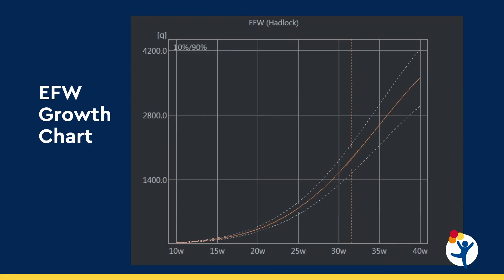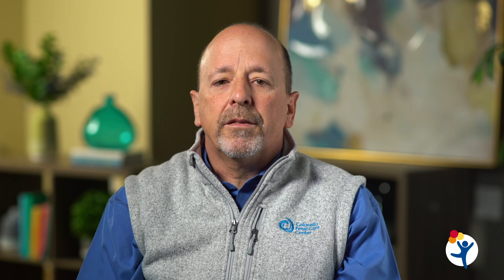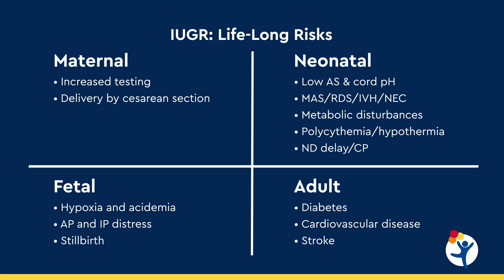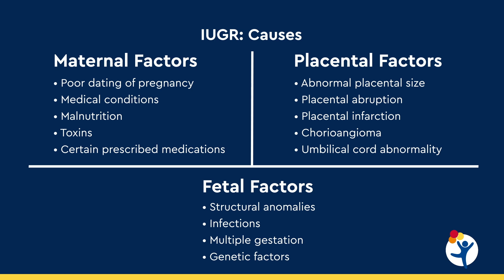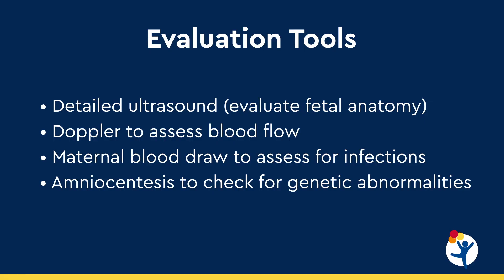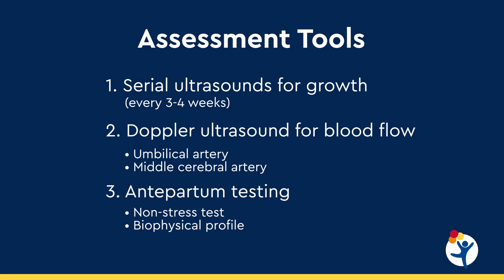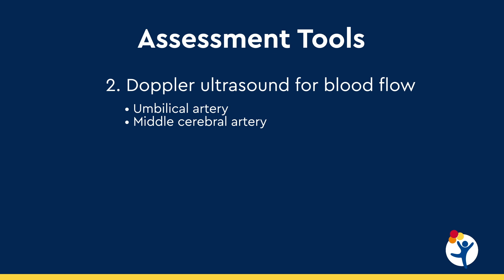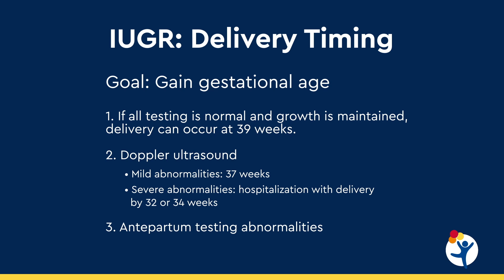Intrauterine growth restriction (IUGR) diagnosis and treatment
Dr. Henry Galan, professor at the University of Colorado School of Medicine and maternal-fetal medicine physician at the Colorado Fetal Care Center at Children’s Hospital Colorado, discusses causes of intrauterine growth restriction (IUGR). Dr. Galan discusses IUGR diagnostic and assessment techniques, treatment options and more.